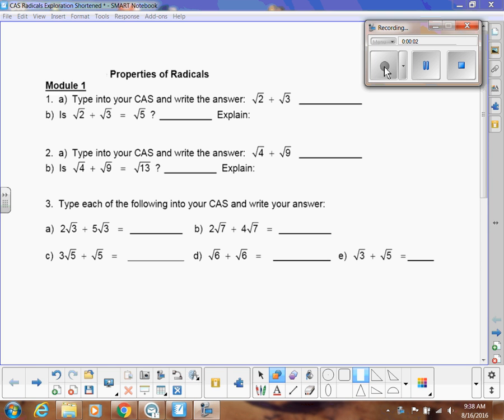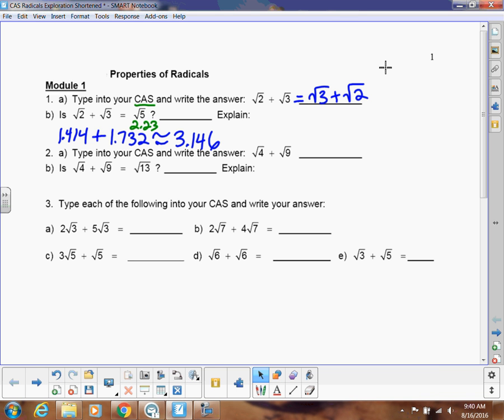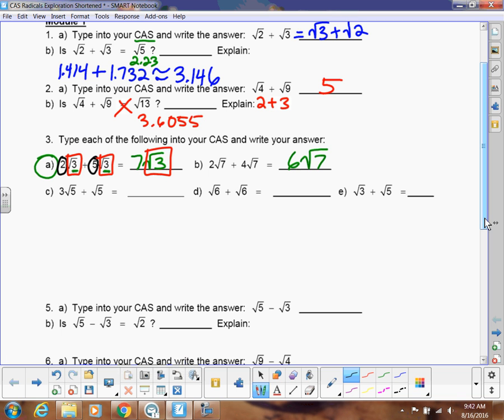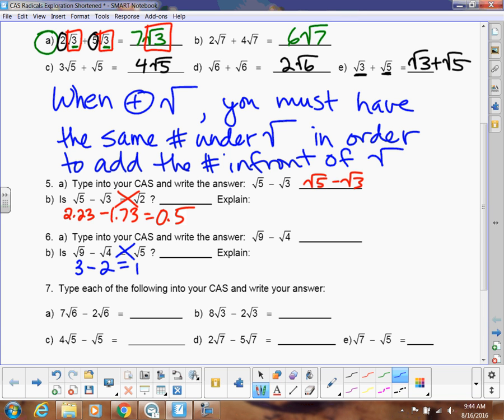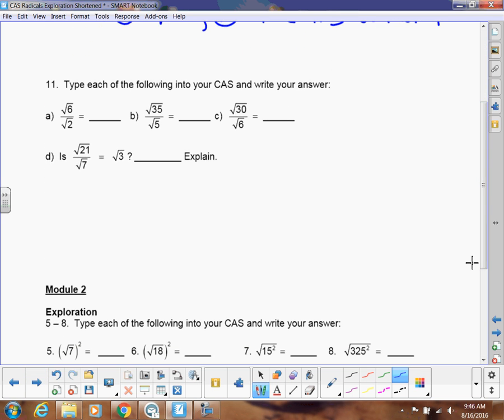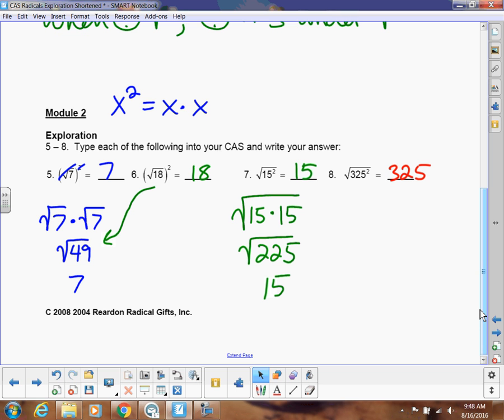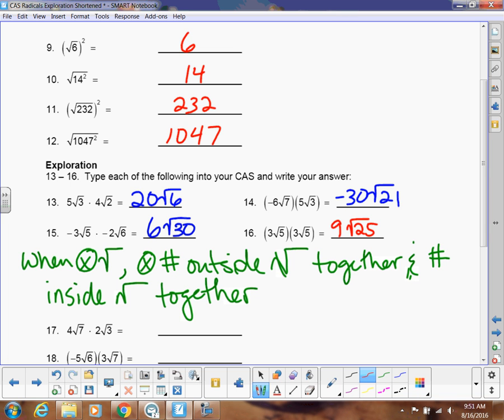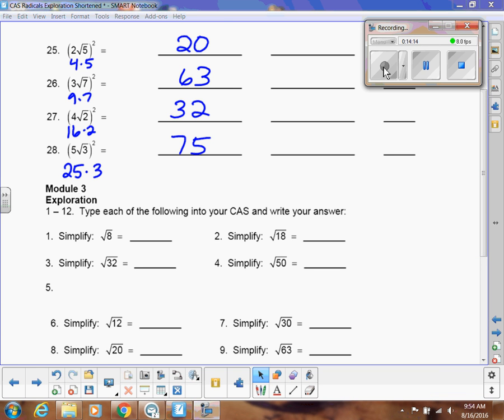Properties of Radicals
Shows how to add, subtract, multiply, divide and square radicals